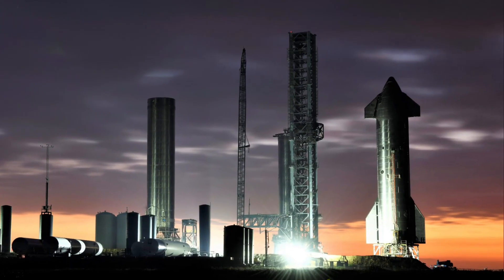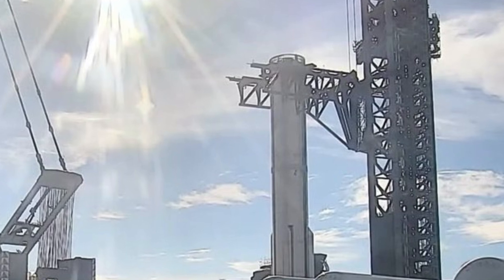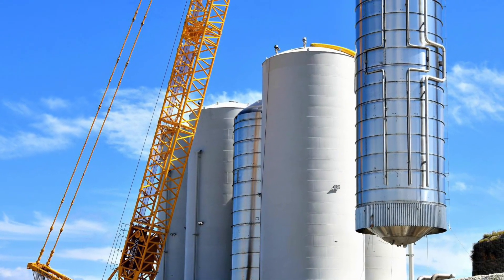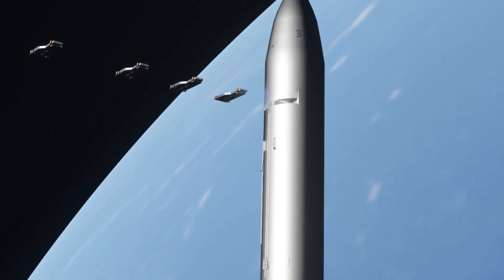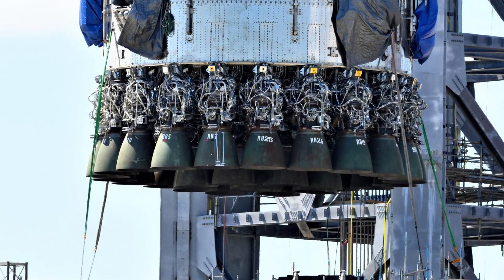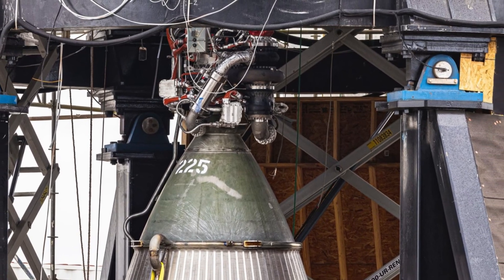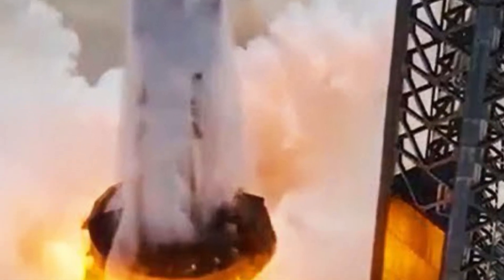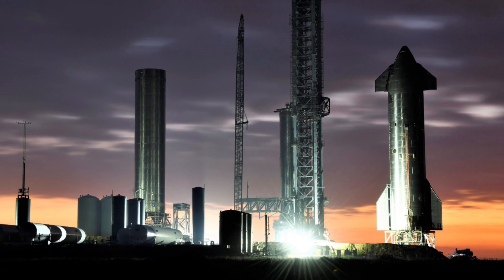SpaceX Booster 10's Unexpected Challenge| B10 Propellant Distribution System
ooster 10 recently underwent a test. This test was expected to be a 'static fire' test, a procedure where the rocket's engines are fired without the rocket leaving the ground, to check their performance.